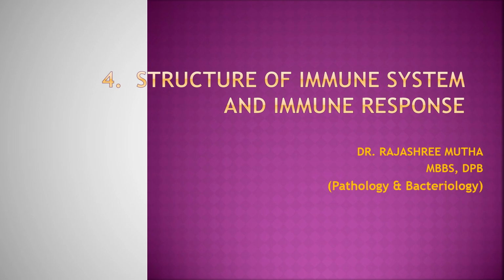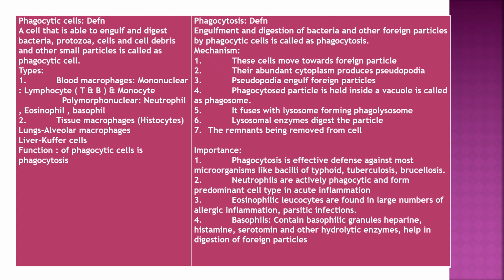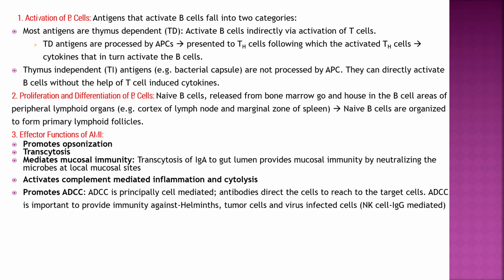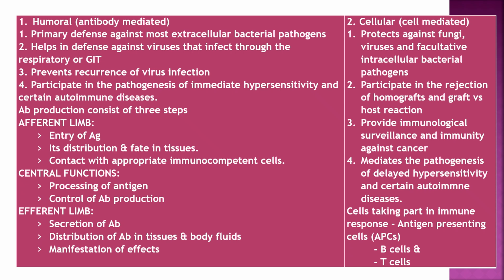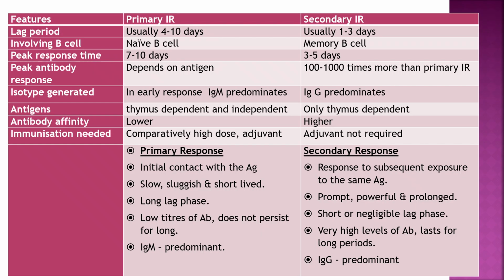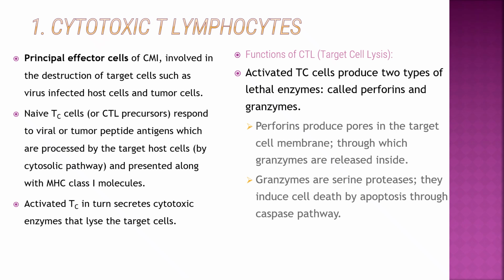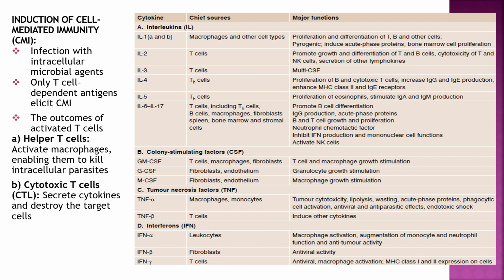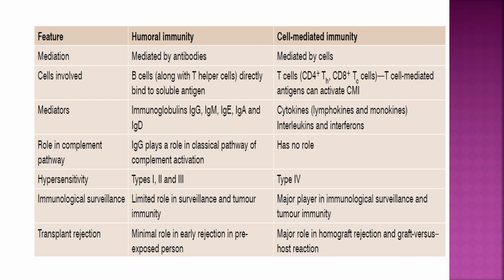11 BDS Structure of Immune System and Immune response DR MUTHA